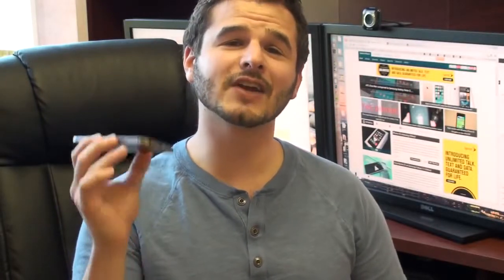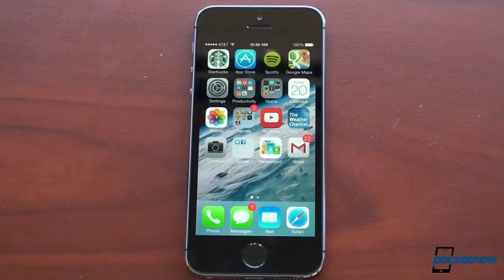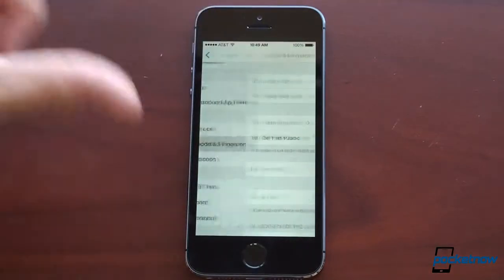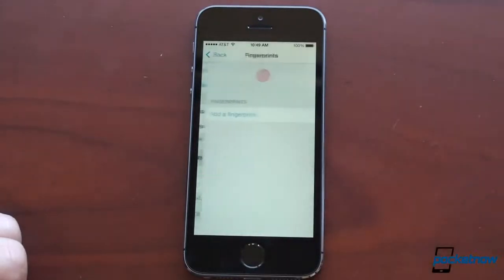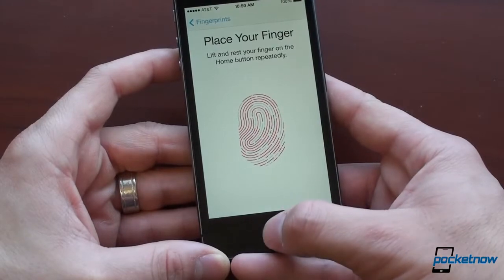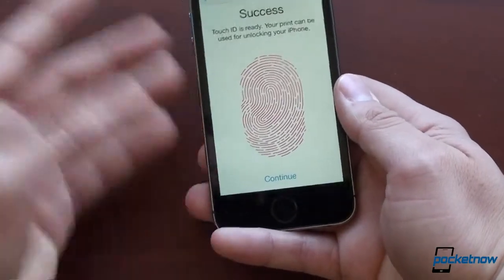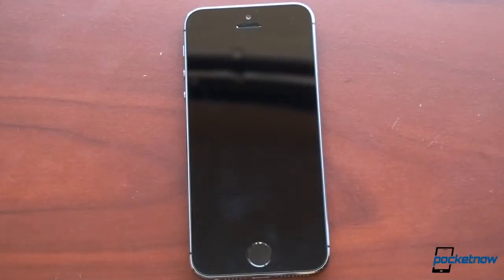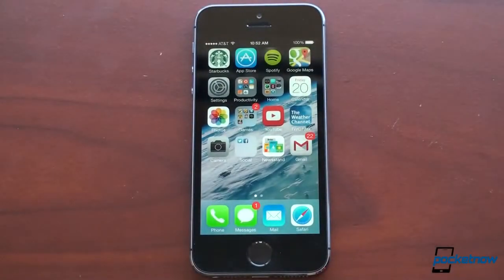iPhone 5S Fingerprint Sensor Setup